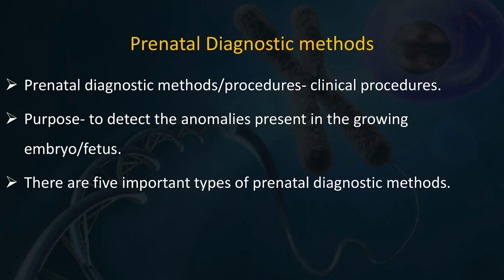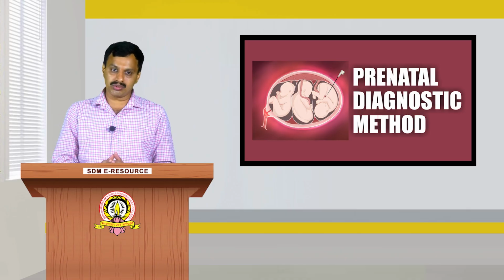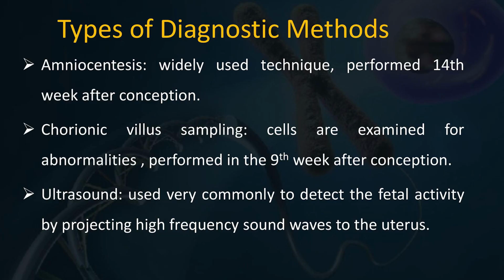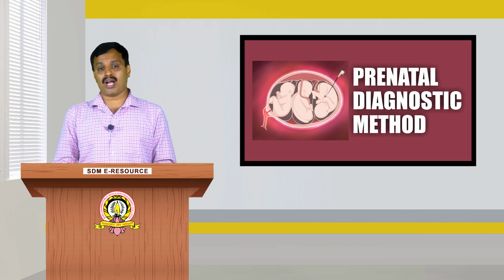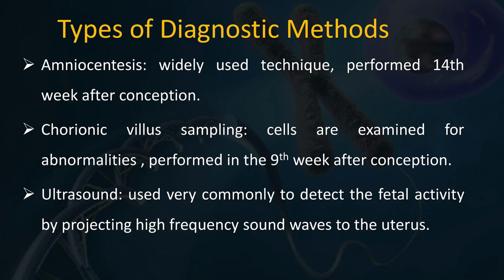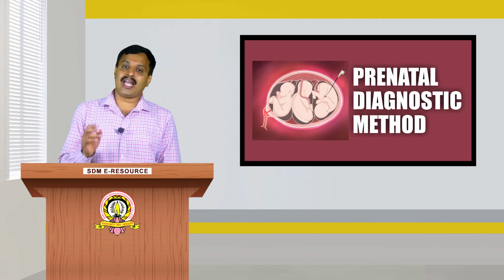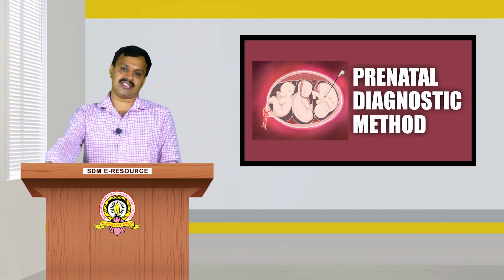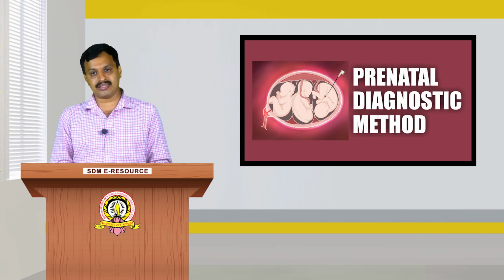SDM E-learning | Prenatal diagnostic method | Dr. Sudheer K.V.